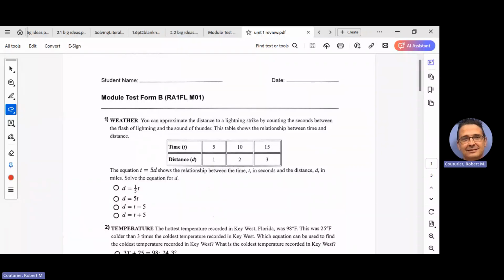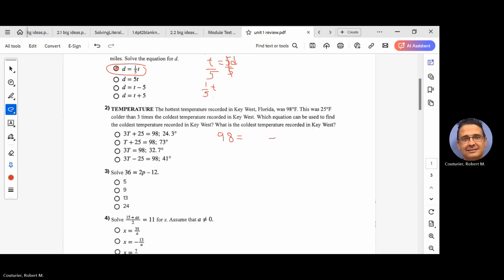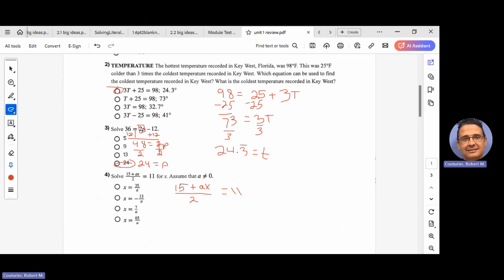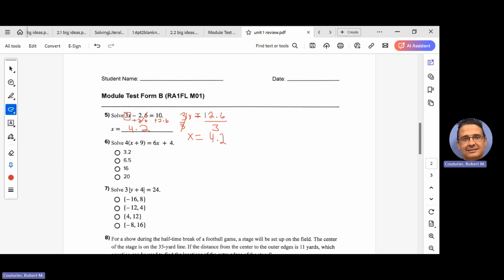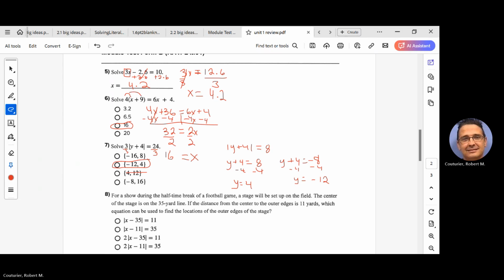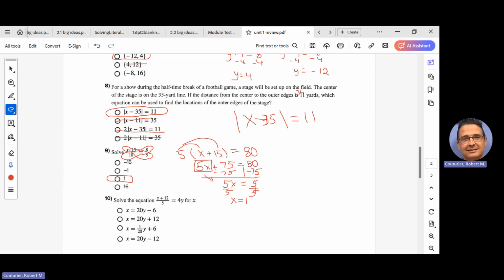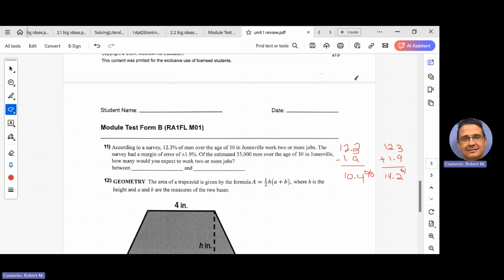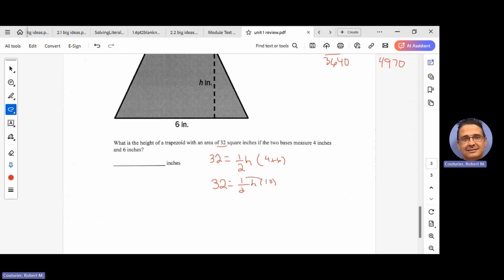Unit 1 review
unit one review for from Mcgraw Hill test book form B